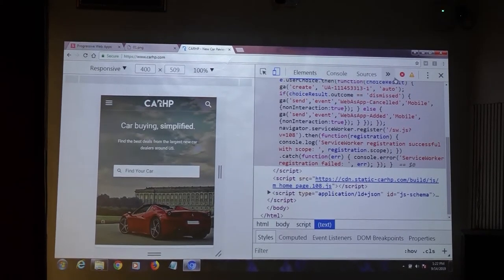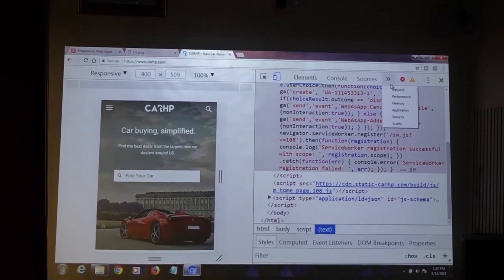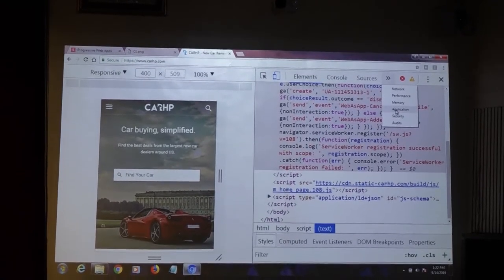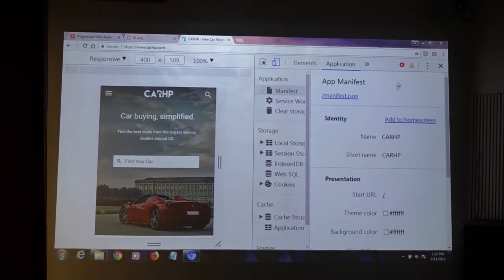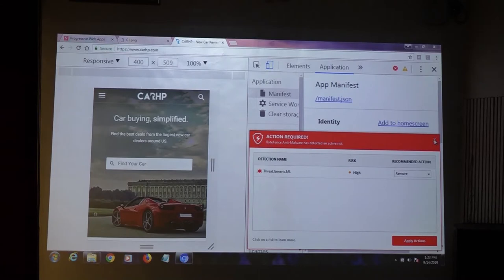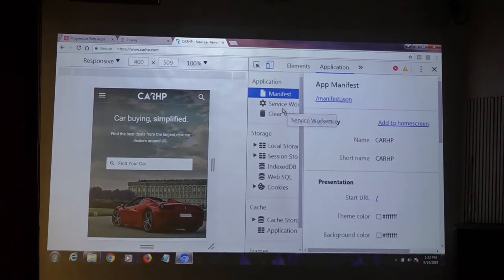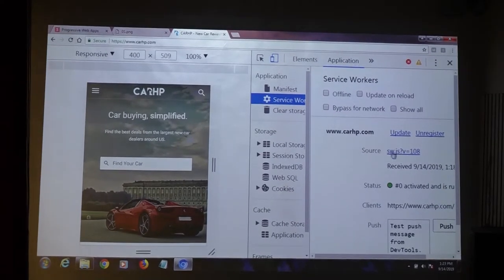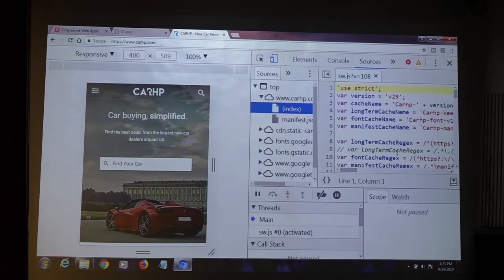03 - Progressive Web Apps What? How? Why? Why not? - Kushagra Arora - Drupal Camp Pune 2019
03 - Progressive Web Apps What? How? Why? Why not? - Kushagra Arora - Drupal Camp Pune 2019 - Day 1